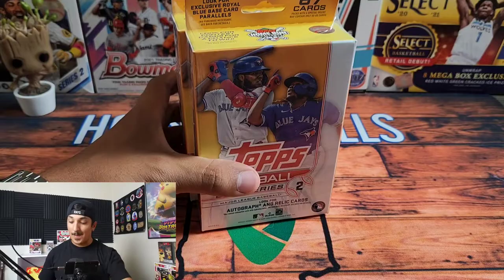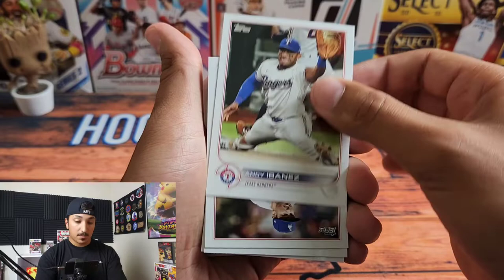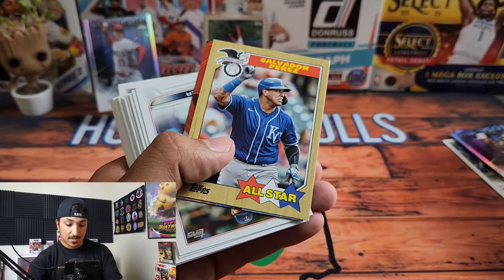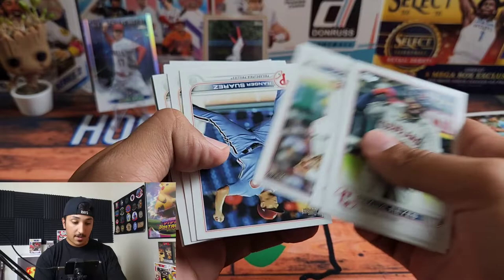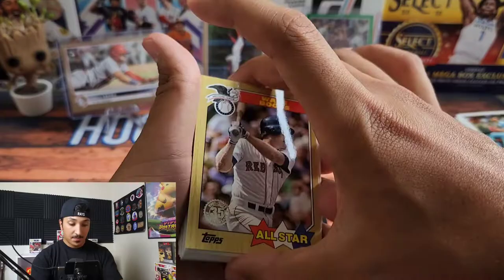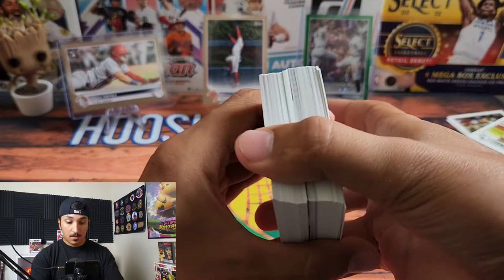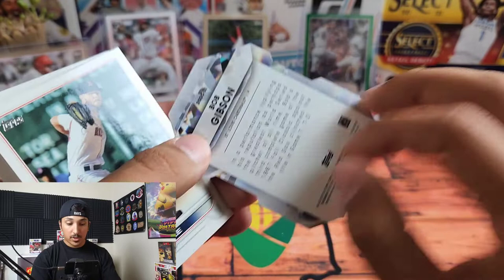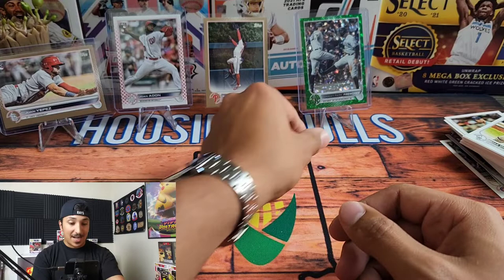2022 Topps Series 2 Hanger Boxes are LOADED!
Today we hunt for rookie short prints in 3 2022 Topps Series 2 Hanger boxes!!